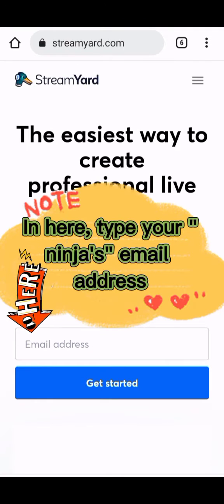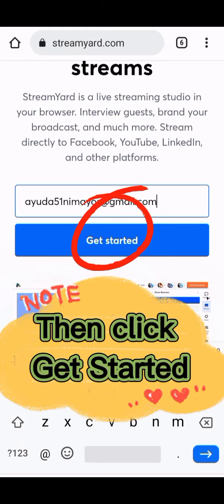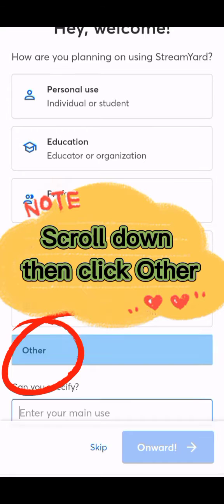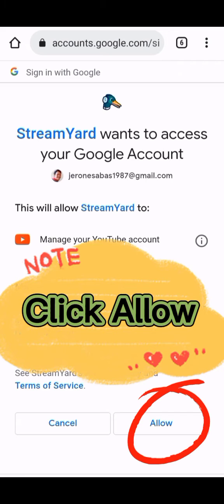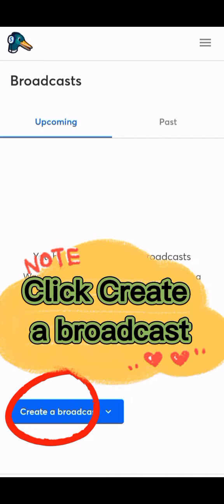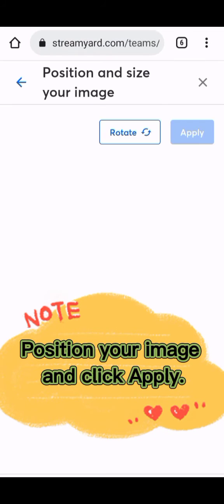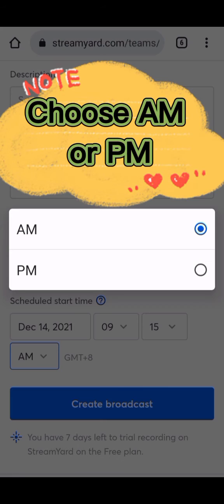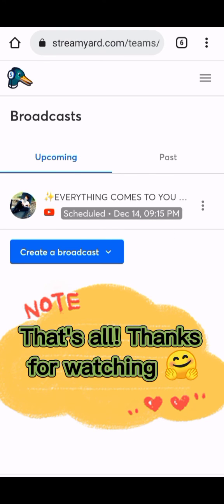STREAMYARD LIMIT IS REACHED? PROBLEM SOLVED! HOW TO KEEP USING STREAMYARD FOR FREE 😱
In this video, you will get to know on how to keep using streamyard for free when your limit is reached. As we all know, streamyard only give 20 hours for free to use for one month. Your 20 hours free will refresh the next month. But for us youtube livestreamers, 20 hours is not enough for livestreaming in 1 month. This is why I made this tutorial for you to know the technique on how I keep using streamyard for livestreaming even if my limit is reached.